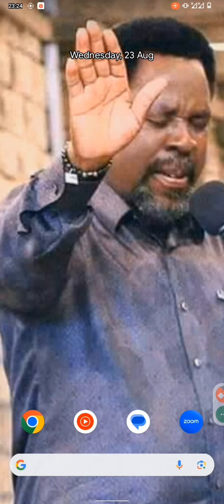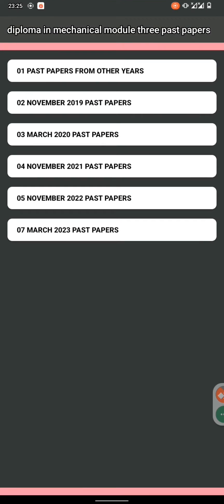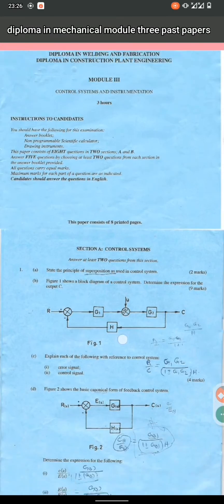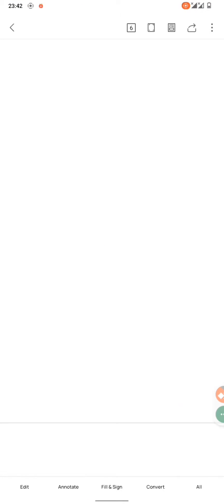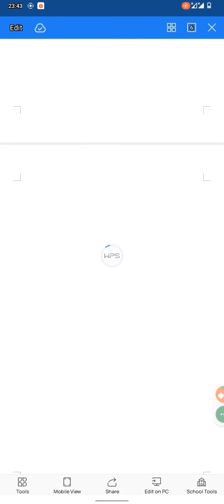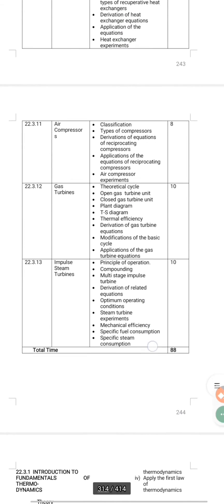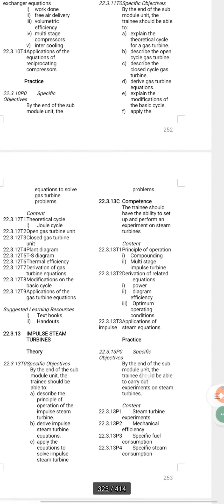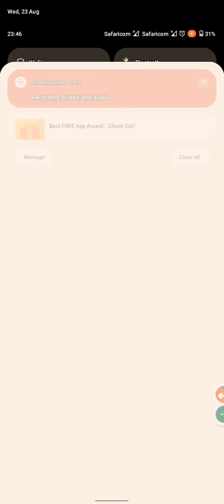Diploma in Automotive Engineering || KNEC course outline || kNEC PAST PAPER QUESTIONS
This is the entire course outline in diploma in automotive engineering from module one, module two and module three. Enjoy more content.